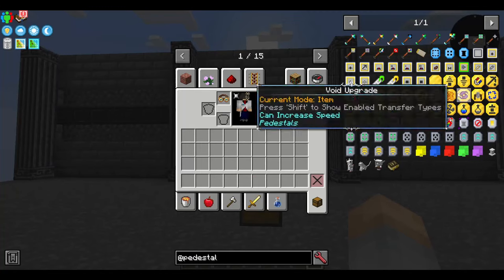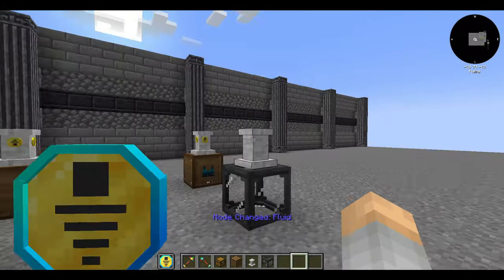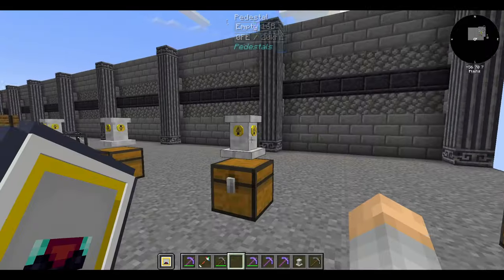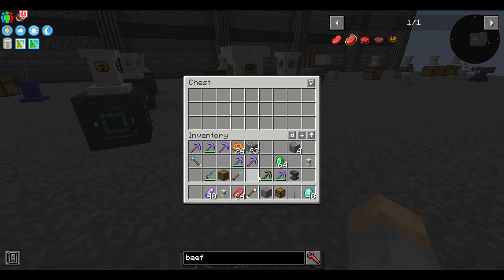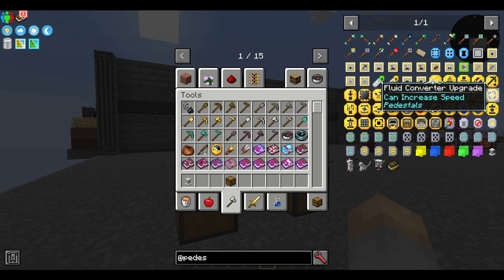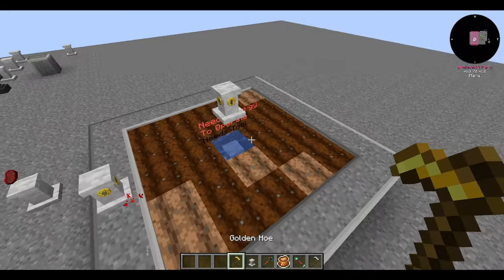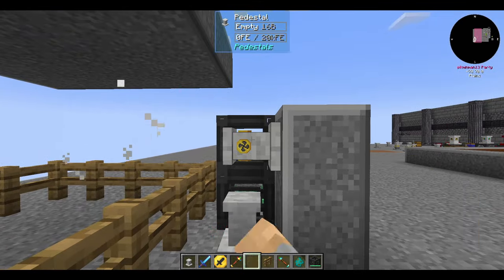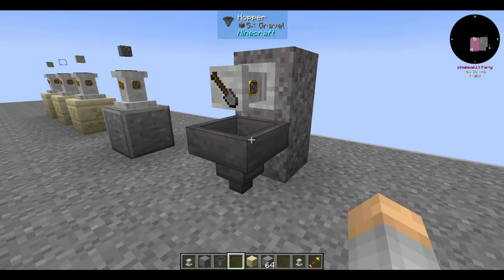Pedestals Mod- Minecraft 1.19.2- Full Guide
A full guide for the Pedestals mod by Mowmaster. Contains information on just about every individual item, including how they work and how to set them up.

00:00 Mod Overview and Basics of Transport
01:32 Dyeing Pedestals
03:07 Pedestal Range Visualization
03:34 Import Upgrade and Export Upgrade
05:29 Item Logistics Without Import and Export Upgrades
06:19 Item Filter
07:39 Upgrade Tool Modes and Itemstack Filter
08:28 Durability Filter
09:13 isEnchanted Filter
09:26 Enchanted Count Filter
09:58 Enchanted Exact Filter
10:28 Enchanted Fuzzy Filter
11:02 isFood Filter
11:30 Mod Filter
12:04 Restricted Filter
12:53 Tag Filter and Tag Getter
13:39 Tag Filter (Machines)
14:36 Breaking Pedestals With Contents
14:53 Round Robin Augment
15:16 Particle and Render Augment
15:26 Transfer Toggle Augment
16:00 Capacity, Storage, Speed, and Range Augments
16:43 Pedestal Manifest
17:01 Decorative Variants
17:13 Work Area, Work Positions, and Pedestal Locations
18:20 Upgrade Overview
18:40 Import and Export (Again)
18:59 Magnet Upgrade
19:20 Breaker Upgrade
19:58 Placer Upgrade
20:20 Filler Upgrade
20:46 Quarry Upgrade
21:54 Chopper Upgrade
22:37 Planter, Harvester, and Fertilizer Upgrades
23:43 Hive Harvester Upgrade
24:10 Void Upgrade
24:15 Recycler Upgrade
24:38 Fluid Converter Upgrade
24:56 Dropper Upgrade
25:29 Pump Upgrade
25:56 Drain Upgrade
26:08 Shearing and Milker Upgrades
26:37 Breeder Upgrade
27:00 Attacker Upgrade
27:33 Fan Upgrade
27:56 Unbottler and Bottler Upgrades
28:27 Un-Packager and Packager Upgrades
28:58 Crafter Upgrade
29:50 Modification Infusion Upgrade
30:39 Smelter, Smoker, and Blast Furnace Upgrades
31:00 Material Generator Upgrade
32:29 Closing